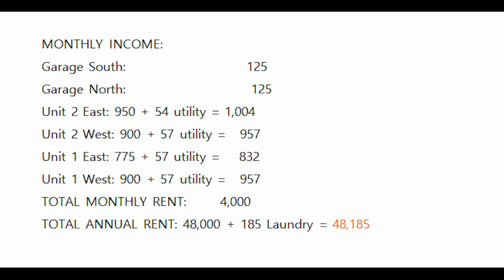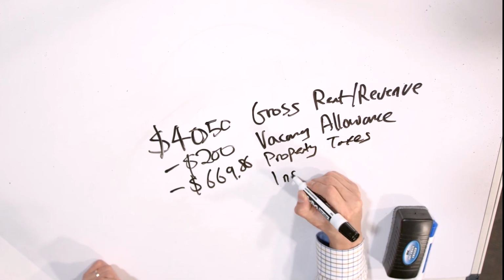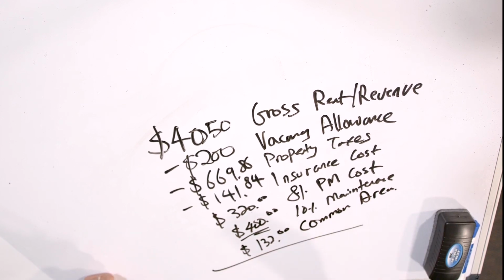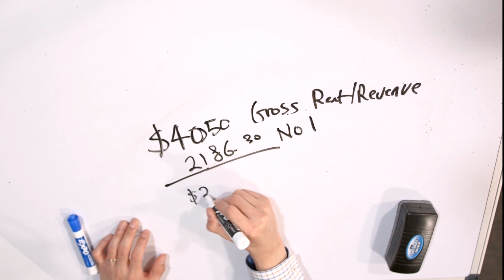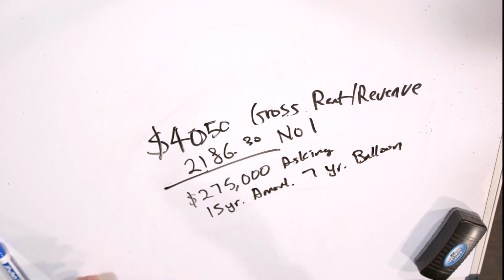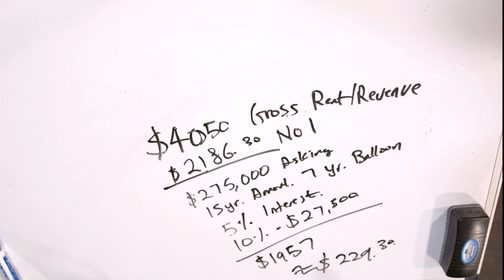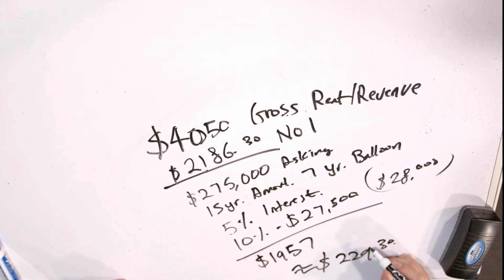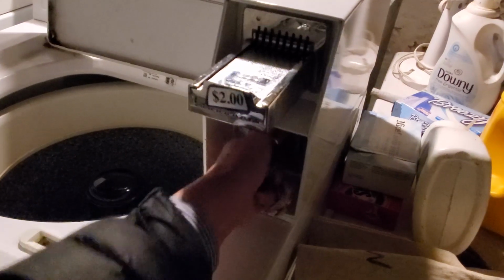Buying Rental Property - I Bought a 4 Unit With $0 Money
Buying Rental Property... How I bought this 4 Unit with $0 Down! In this video, we're going to continue our video series of reviewing some of the rental properties that I bought! If you're buying rental properties as a beginner or you're looking for ways to scale your rental portfolio, here's one of the strategies I've used to get to 75 rental units in just 1 year. In this video, I'm going to break down how I bought this 4 unit rental property with $0 of my own money and ZERO Credit involved in buying the rental property. Enjoy!

Okay, so here's another deal that I did about 3 years ago with NO money of my own and NO Credit At all. This is one of those real estate investing with no money and credit transaction. I bought this 4 unit with back in October 2017 and I still have this property today. Buying rental properties doesn't always require having cash or credit. You simply have to have the knowledge that can be converted to monetary value.

So here's how I found this deal... I first drove around basically driving for dollars. This is a term often used by investors to describe the process of driving around to look for potential real estate deals. I found this particular apartment with a For Sale By Owner Sign. Normally I don't call these signs because other competition can also call in and bid for the property.

But luckily, I was able to create a unique proposition for the seller that could potentially defer their capital gain taxes by selling the property to me via owner financing. Owner financing is a concept where you and the seller negotiate an arrangement to make monthly payments to the seller in exchange for the ownership rights to the property. This avoids having to go through a bank to get a mortgage or other types of financing. Since I didn't have the best credit or the income situation, this was the only way for me.

Next, on tot the "no money real estate investing" part. Or should I say... Real Estate Investing with No Money... Because I was able to put together a spectacular deal and terms, I was able to attract a business partner who had the money for the down payment. I was able to negotiate a 10% down on the owner financing. The down payment I needed was $27,500. I found a partner who pretty much contributed the entire $27,500 down payment which meant that I didn't have to fork over ANY money to get the deal done. Ultimately, I split 50% of the deal with the partner. But the true beauty of this deal is that I get cashflow without having to put in any money of my own.

Bottom line, this is how I was able to buy the rental property WITHOUT any of my own money or credit. Pretty sweet, huh?

The Kwak Brothers are millennial real estate investors who have acquired over 82 Units of Rental Units and have raised over $20,000,000 of capital for their real estate deals. They are based out of the Chicago-land area and they are dedicated to helping hard-working people become financially free real estate investor! They specialize in owner financing acquisition and raising capital. They are the creator of the FORCE Strategy (Find the deal, Owner Finance It, Raise the Capital, Cashflow It, and Expand your Financial Freedom)